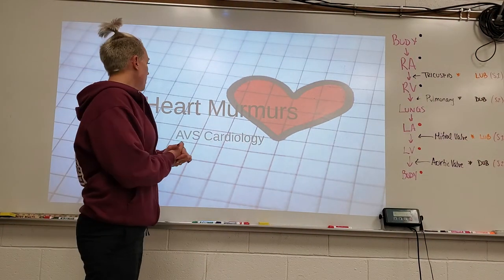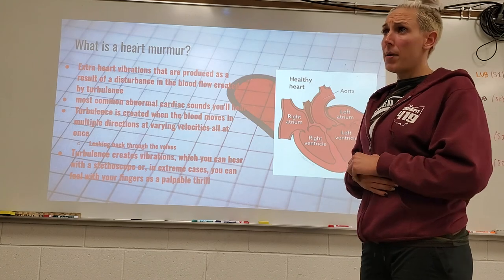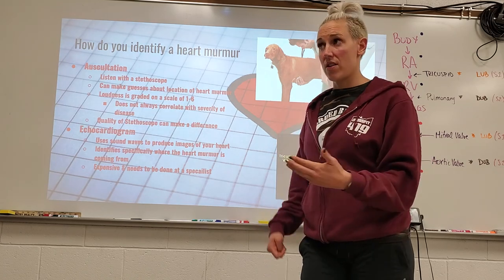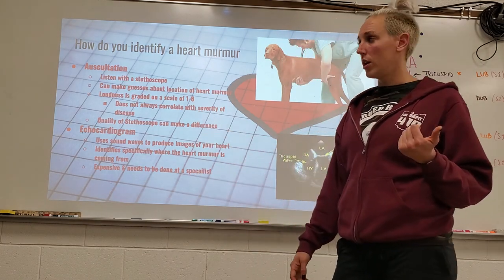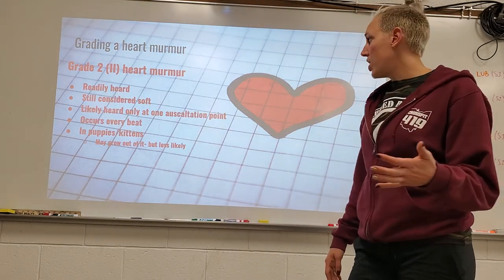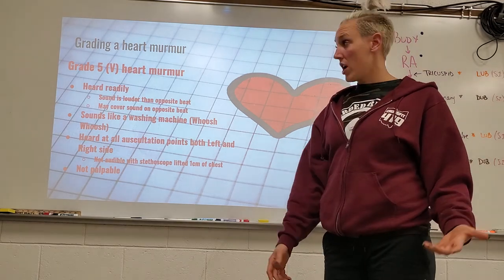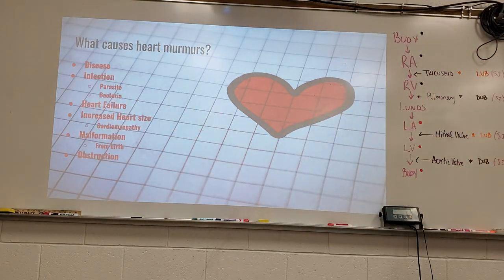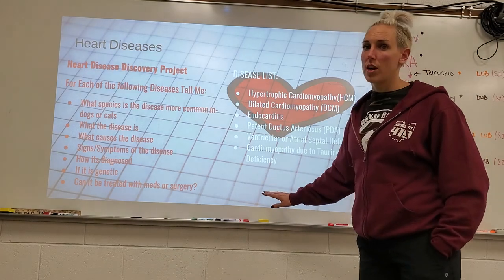Heart murmurs lecture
ACWHCC AVS